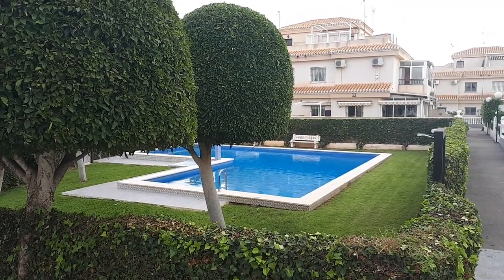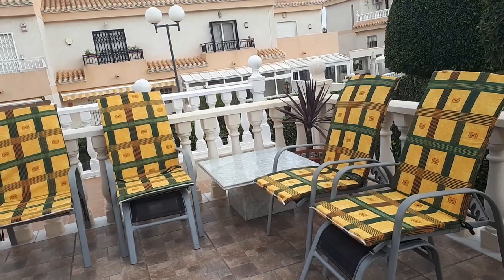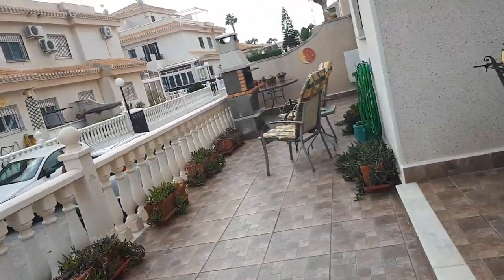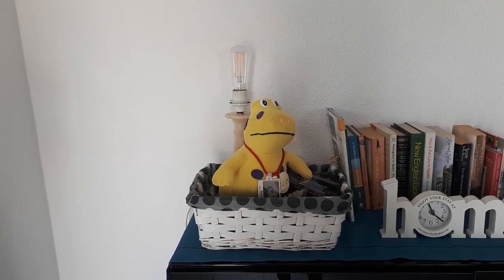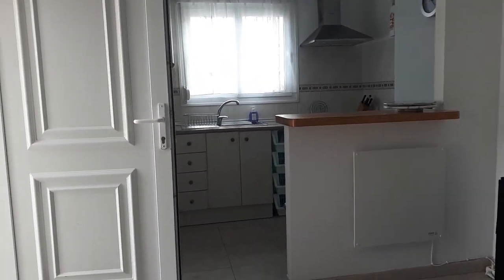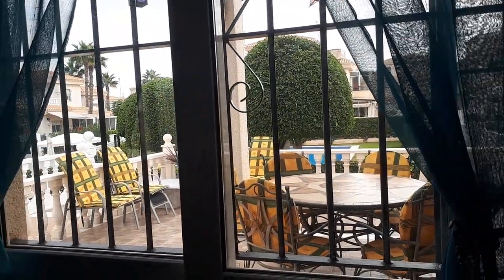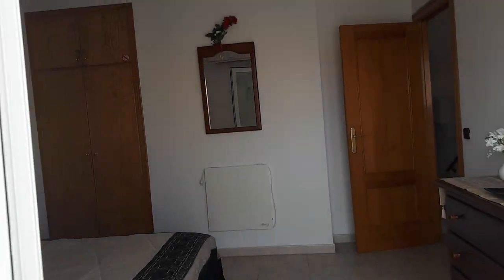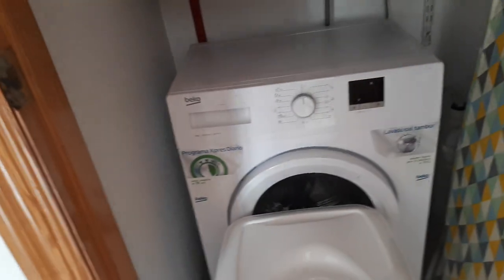Walk through housebythepool.com VT-442-999-A in Orihuela Costa Costa Blanca South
Take a look around this legal holiday let (VT442999A) in Playa Flamenca, Orihuela Costa, south Costa Blanca. 3 bedrooms, 2 bathrooms, sleeps up to 8 people. Walk to beach, shops, bars and restaurants plus Zenia Boulevard. Close to several golf courses.

If you are looing to buy Property on the Orihuela  Costa this may be of intrest to you

Exclusive Offer From Spanish Dream Property

We are often asked if we provide ‘viewing trips’, but we prefer a more personal approach for your visit.
If you are looking for property in south Costa Blanca then we offer our clients the option of staying in our own property in Playa Flamenca. A legal, registered holiday let, (VT-442999-A), but offered to our clients at a highly reduced rate and the promise of a refund in full of the rental and the of the end of stay cleaning fee if you buy one of the properties we arrange for you to view on that trip.
This gives our clients the opportunity to experience living in a real home rather than staying in an impersonal hotel room. The house is walking distance to the beach, Zenia Boulevard and a many other local amenities, yet located in a quiet residential community overlooking the communal pool. We can also arrange for airport transfers (also refunded if a property we show is purchased as a result of the trip).
We only have one house, so this offer is of course subject to availability and has to be limited to those in a position to proceed with a purchase if their dream property is found on this visit. This exclusive offer is only available to clients of Spanish Dream Property.
Spanish Dream Property
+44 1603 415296